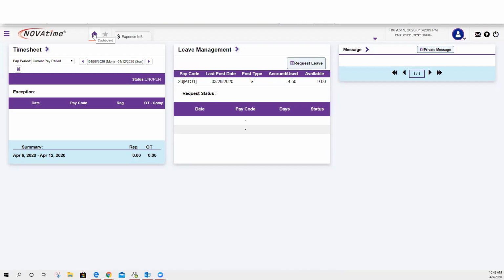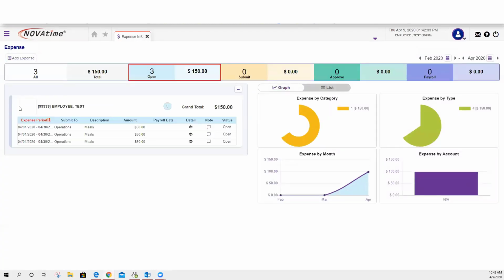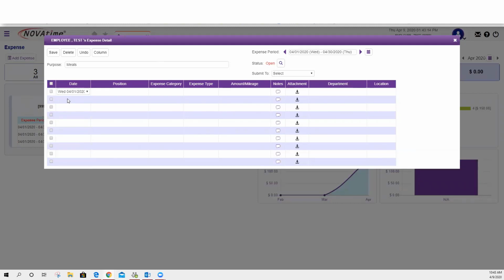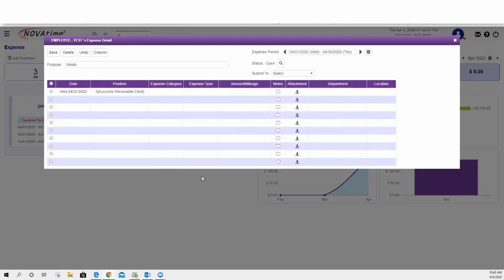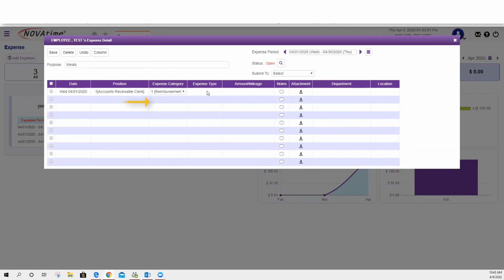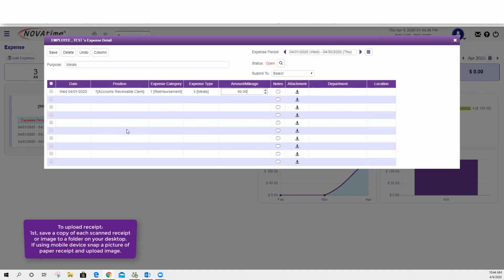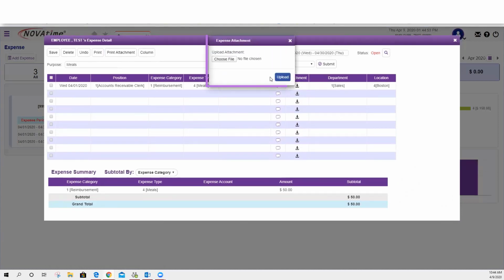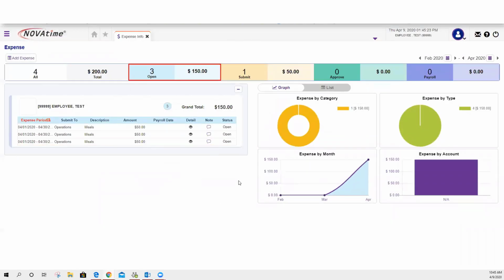Expense Module Employee Experience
In this video employees will learn how to use the Expense Module.
Users will learn how to create an expense sheet, allocate expense to different work groups, add notes to explain expense, add a copy of a receipt as an attachments and submit expense.